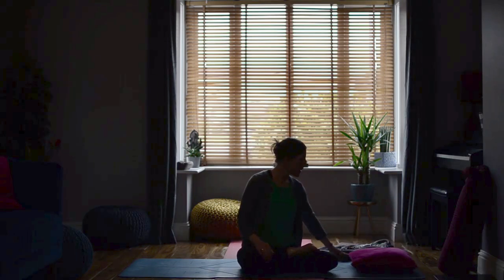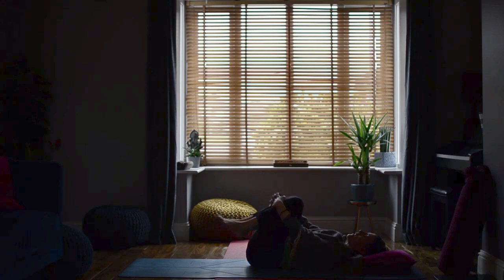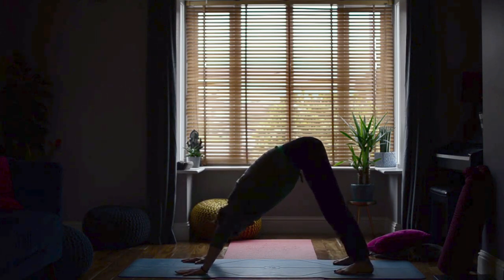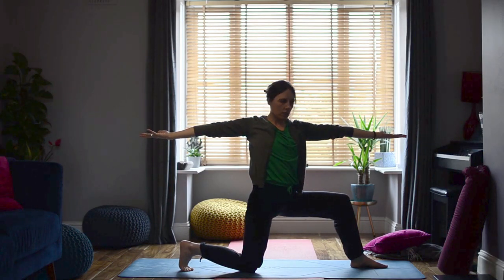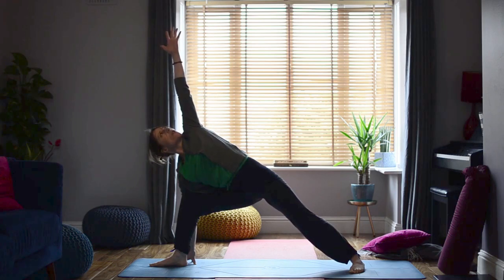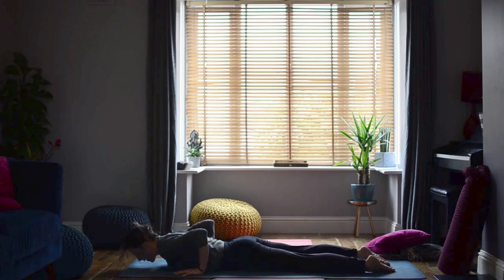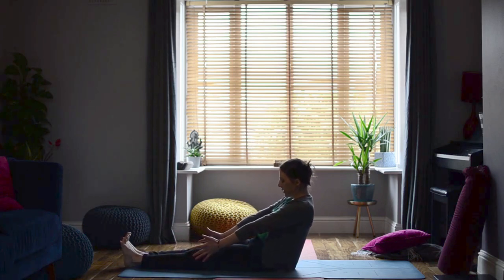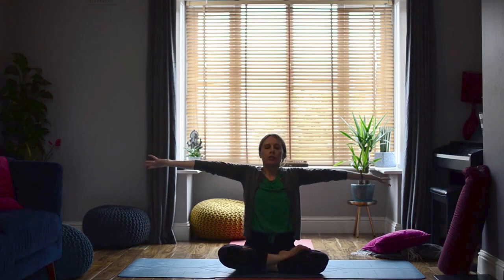20 Minute Practice with Fiona Brown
Flowing practice accessible for all